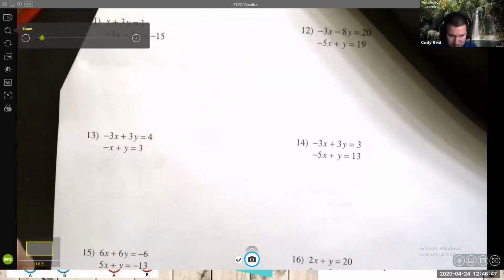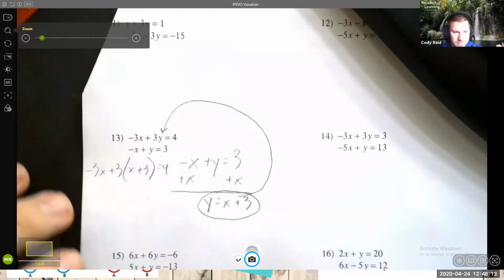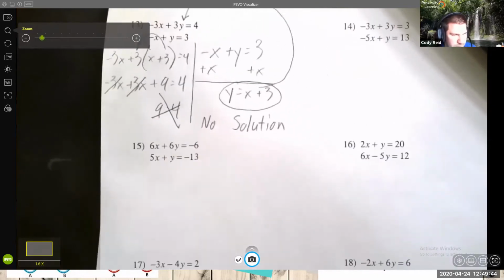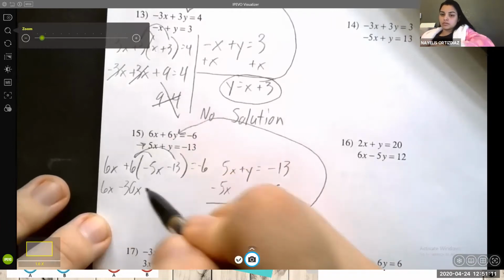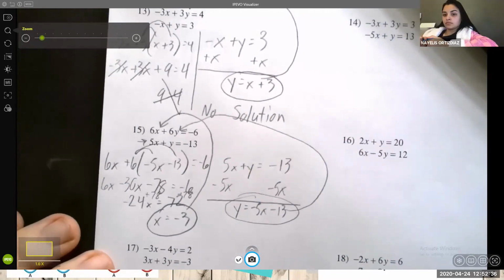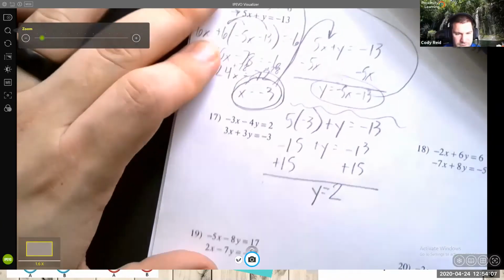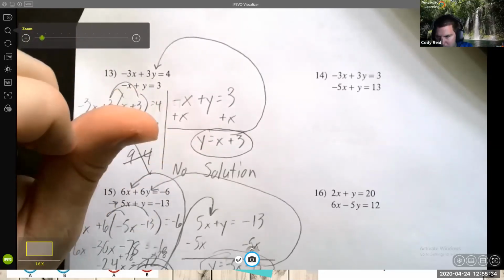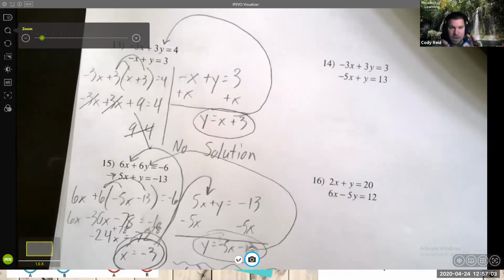3.2 - Solving for Systems by Substitution